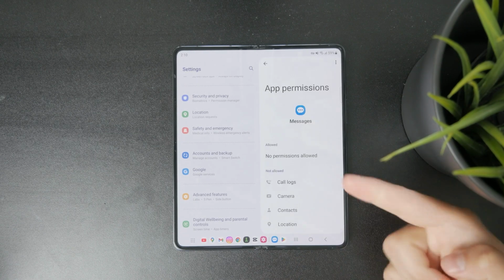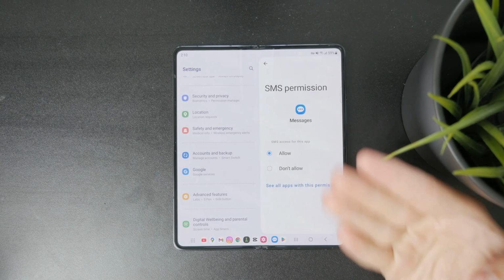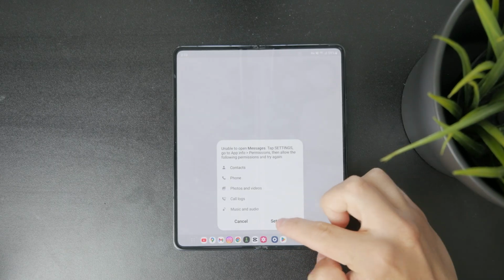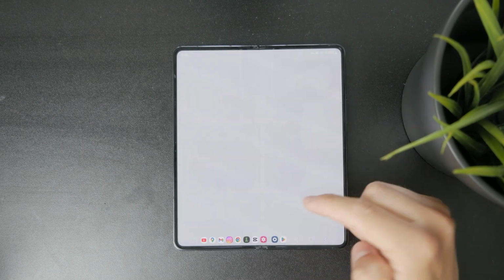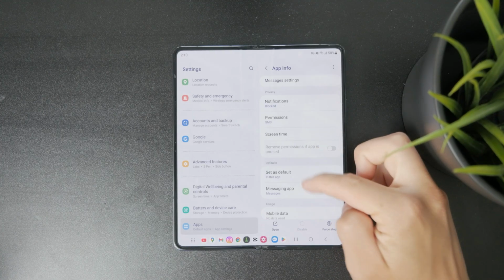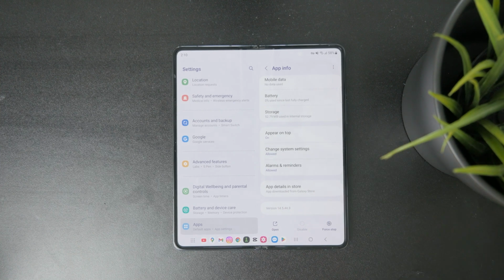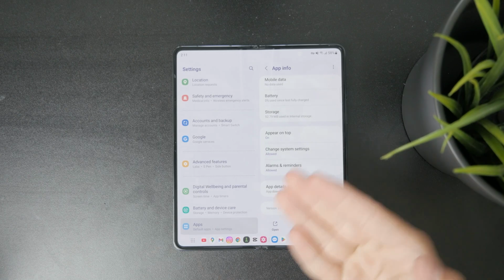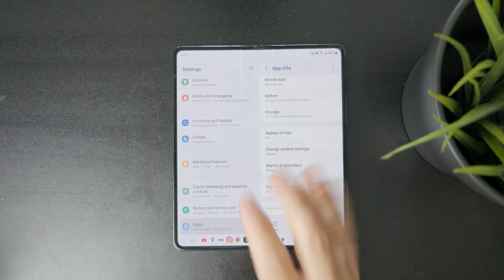How to Configure SMS Settings in Android (tutorial)